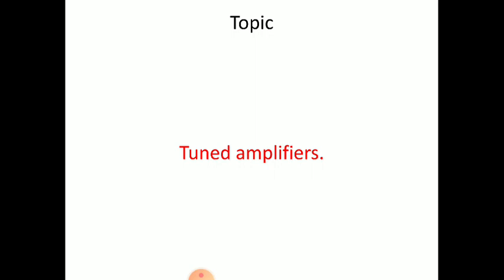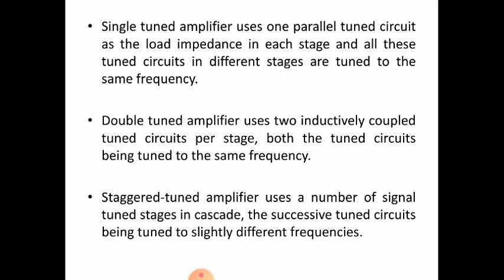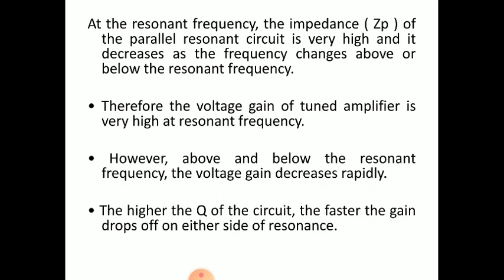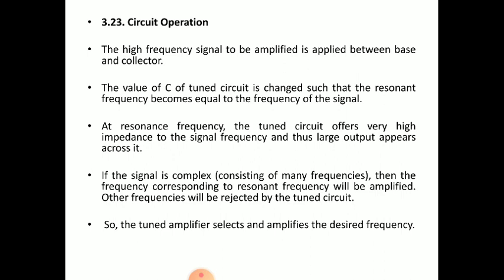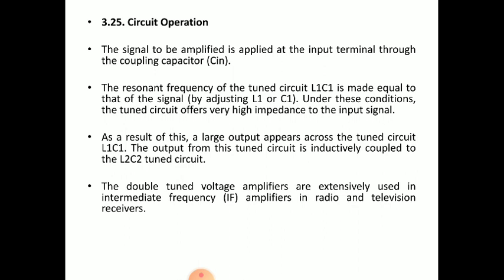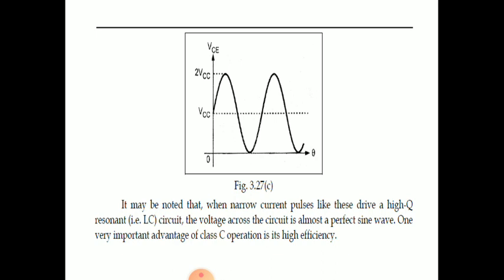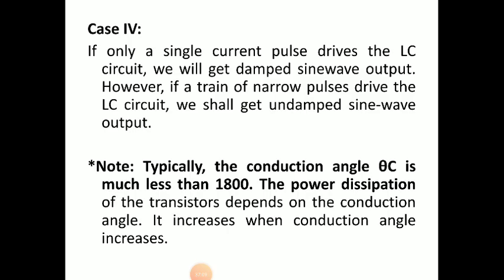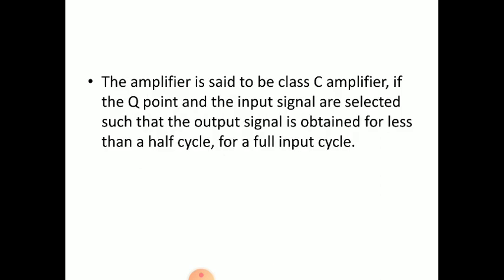Electronic devices and circuits video lesson july 14 . 10/23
Topic..tuned amplifiers